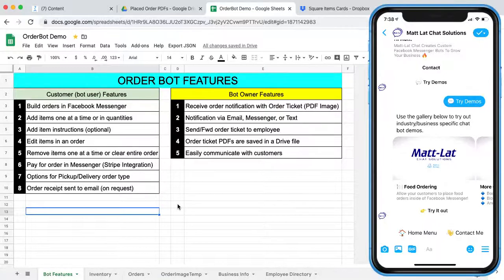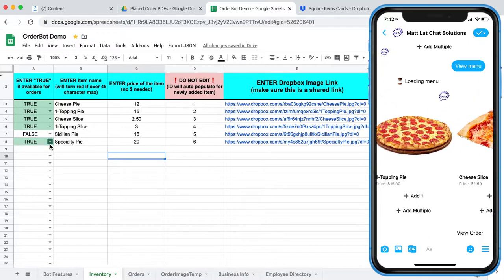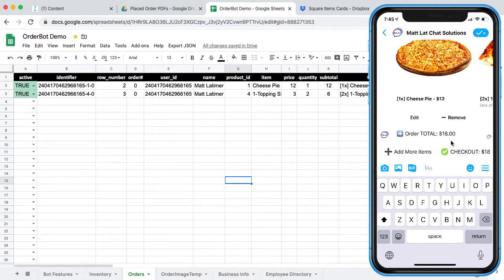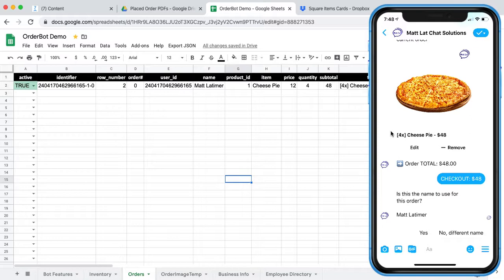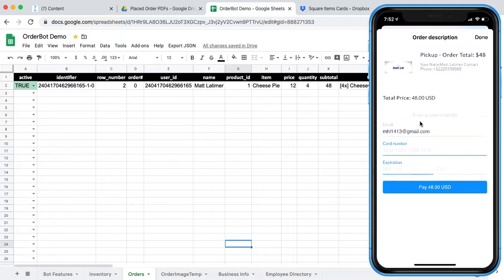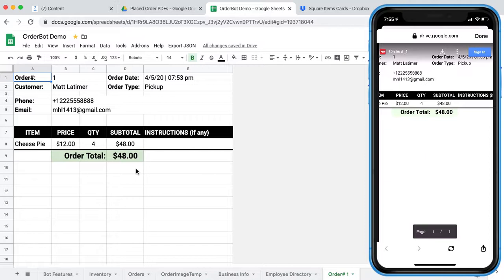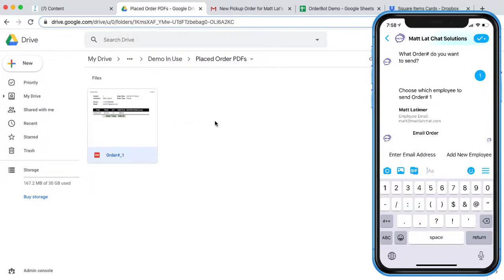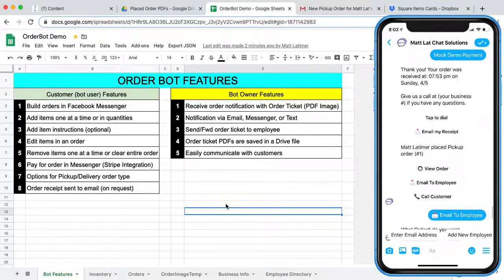Food Ordering Chatbot on Facebook Messenger with Order Ticket Notifications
Here is an example of a Facebook Messenger chatbot built as a food ordering system. This bot allows customers to build, edit, and pay for food orders directly in Messenger.

As a business owner, you will receive a PDF order ticket once an order is completed. All customer information is included in order notification so you can easily contact post-order if necessary.

Bot was built using ManyChat and Botsheets.